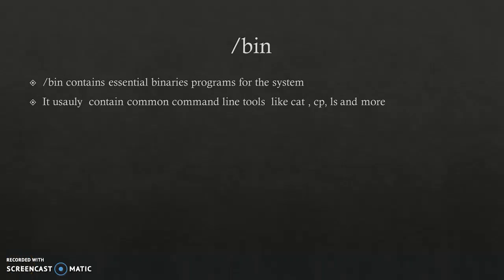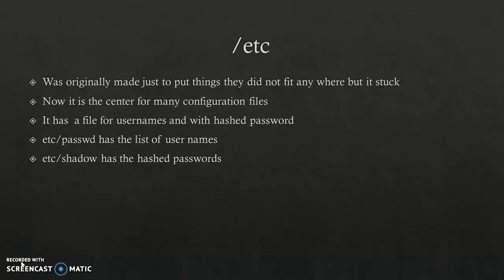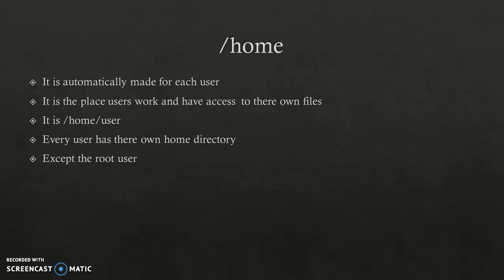common Linux directories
explain some common Linux directories

sources
Comptia linux plus study guide